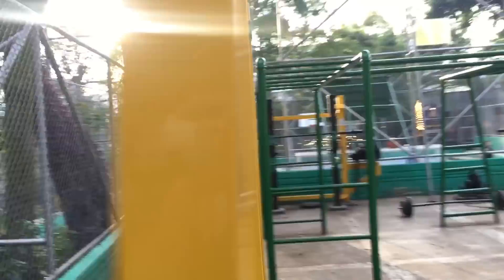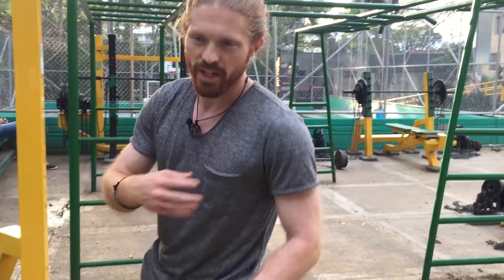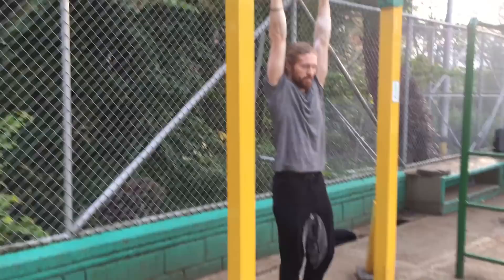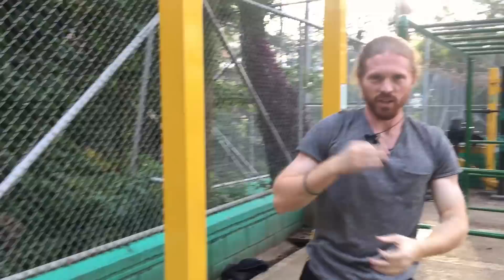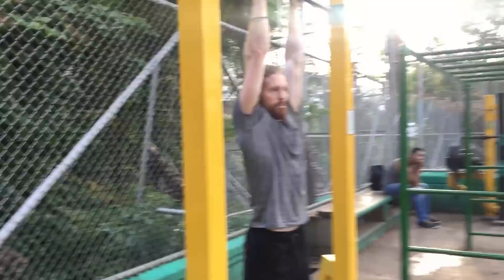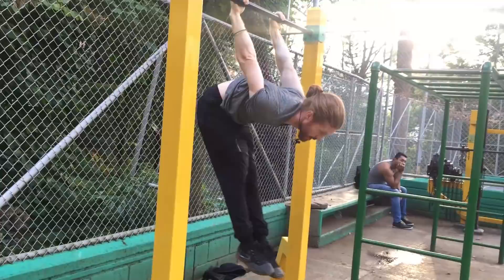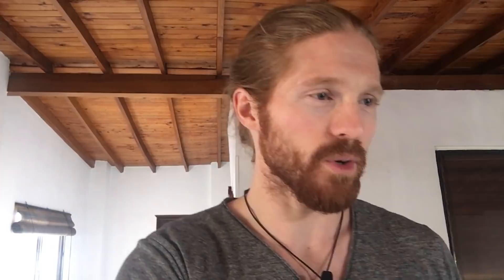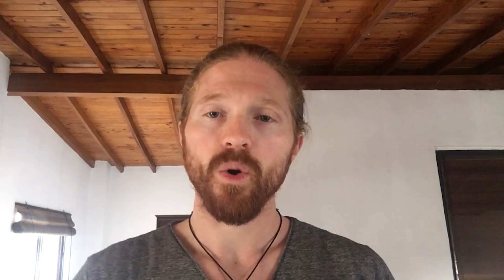The Most Underrated Bodyweight Exercise For Abs & Shoulders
Today you are going to learn one of the most underrated bodyweight exercises for building strength in the abs (core) & shoulders.

Some of you have probably seen this move before, however it’s not that popular & I rarely see many people actually performing it..

It is one of the best bodyweight exercises for getting massive core & shoulder strength.

Also if you have the goal of getting advanced calisthenics moves such as the front lever & back lever, this move will be perfect for building the strength & technique for those feats.

The exercise is called skin the cat.

My brother and I first performed this move when we are in grade school just messing around on the monkey bars ha but started taking it more serious in our late teens & early twenties.

During that time we trained & worked for with the Lone Star Circus in Dallas under eighth generation circus artist, Fanny Kerwich.

Moves like skin the cat were used regularly during our conditioning and fitness training to build strength for our performances.

In fact, when my brother and I auditioned for the Las Vegas Cirque show “La Reve” this was the exercise they used for the strength portion of the audition. My brother and I passed the strength & acro portion of the audition but failed the dancing choreo portion ha.

We were pretty bad dancers at the time.

However, this just proves how important of an exercise skin the cat is.

If you are not adding this exercise into your condition, start this week so you can…

-Increase pound for pound strength.
-Build your abs & core.
-Improve flexibility in your shoulders & hip hinge.
-Gain the foundation for moves such as the front lever & back lever.

Now the advanced versions of this move will be hard to master. Don’t feel bad if you can not get it right away.

I’d also recommend using our bodyweight strength workout with this move.

This is an in-home bodyweight workout that you can perform 3x a week. It uses a unique form of contraction that has been proven to boost strength results.

We have had many students increase their push-up and pull-up reps by using this workout. Some have even doubled their reps in as little as 3-4 weeks.

To your health & fitness,
Tapp Brothers